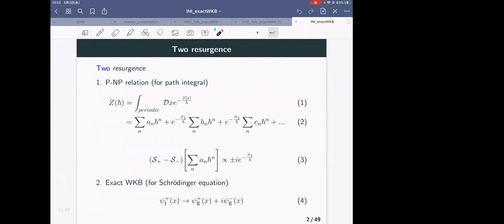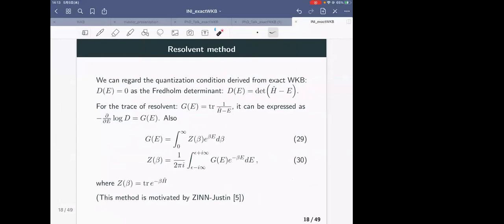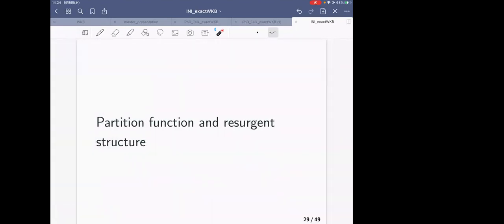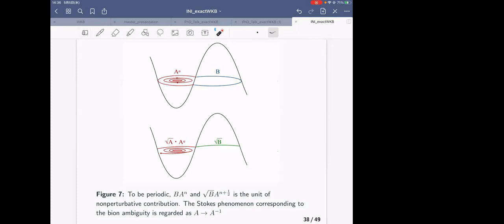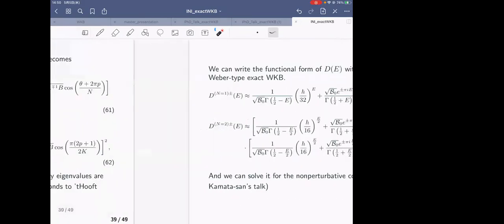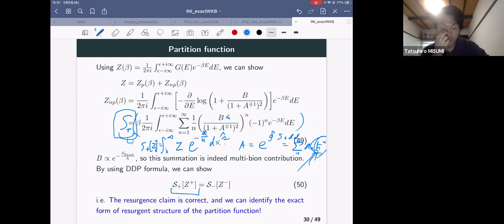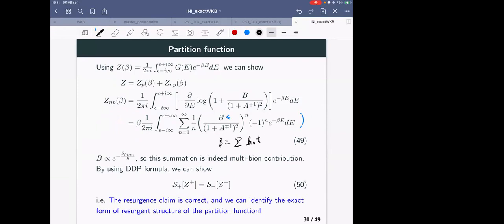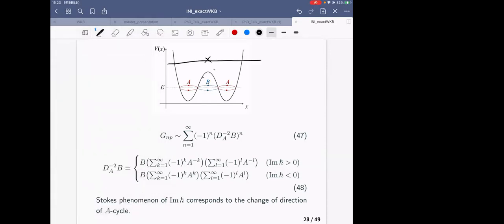ARA | Dr. Naohisa Sueishi | Exact-WKB vs resurgence in semiclassics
Speaker(s): Dr Naohisa Sueishi (Nagoya University)

Date: 5 May 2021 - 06:00 to 07:00
Venue: INI Seminar Room 1 - VIRTUAL
Session Title: Exact-WKB vs resurgence in semiclassics
Event: (ARA) Applicable resurgent asymptotics: towards a universal theory